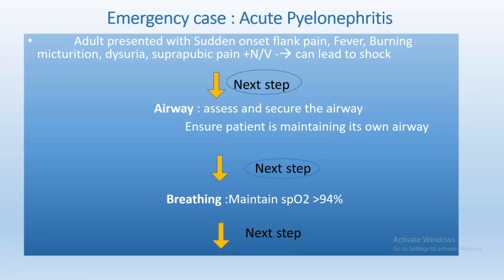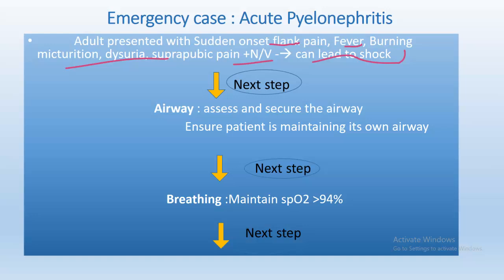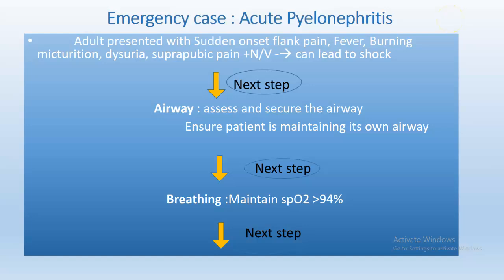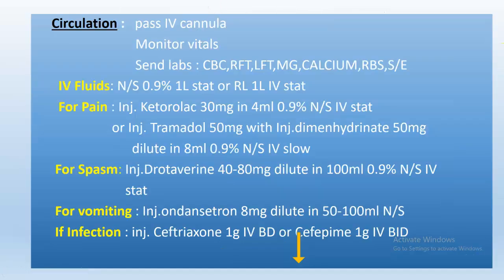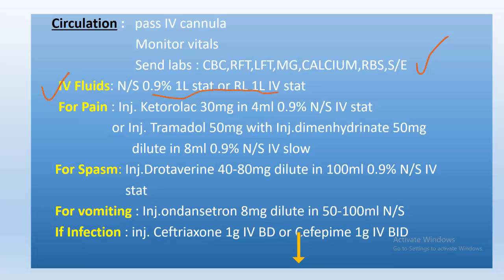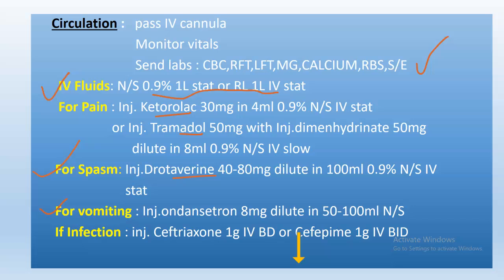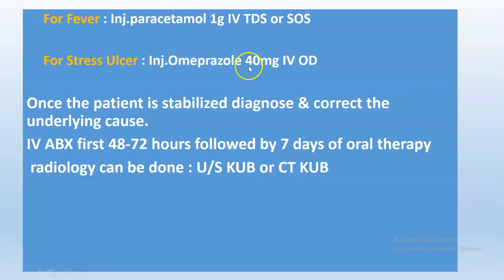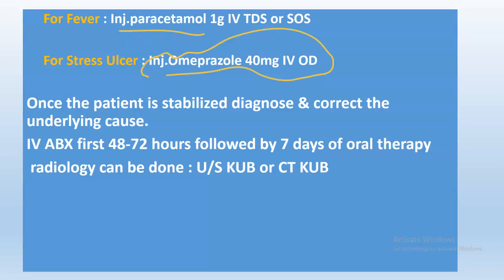ACUTE PYELONEPHRITIS ! ER MANAGEMENT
Acute pyelonephritis is a bacterial infection that causes inflammation of the kidneys. It's usually a complication of a urinary tract infection (UTI) that spreads from the bladder to the kidneys
 IN THIS LECTURE I HAVE SHORTLY DISCUSSED SHORT PRECISE MANAGEMENT OF ACUTE PYELONEPHRITIS IN ER.